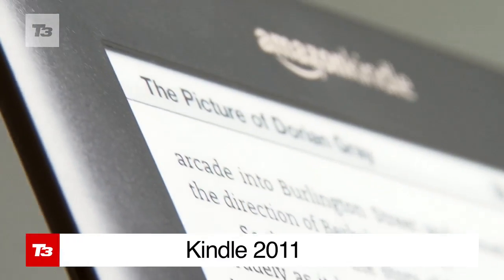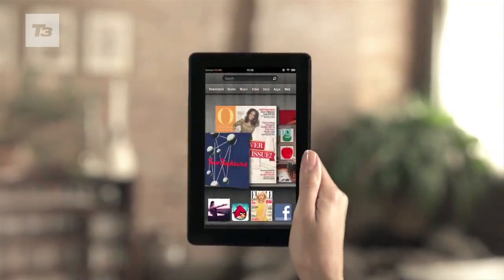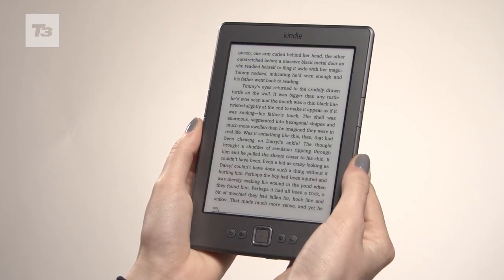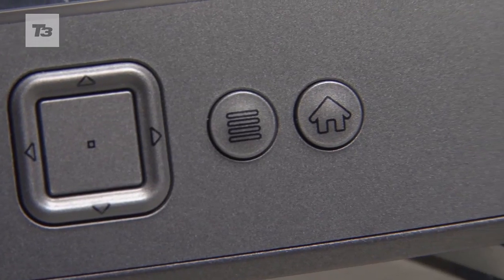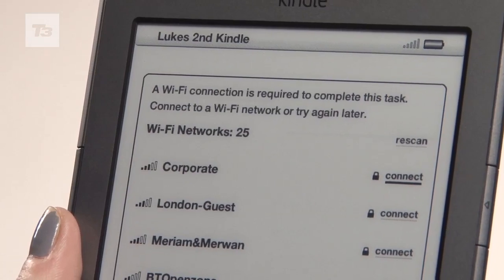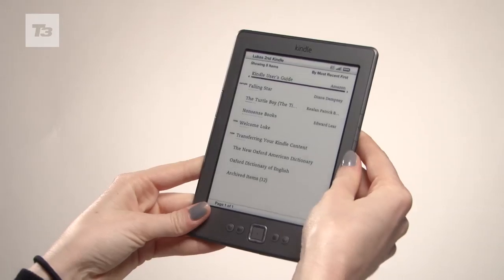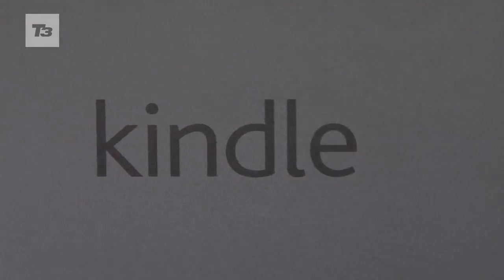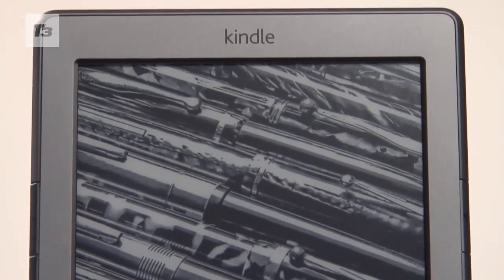New Amazon Kindle video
Amazon recently announced a raft of new devices, including their first ever tablet - the Kindle Fire. There's also new touch-screen versions but alas, all these are only available in the US.

In the UK we're been treated to a new basic keyboard-less Kindle and it's come just in time for Christmas.

Got an iPad?